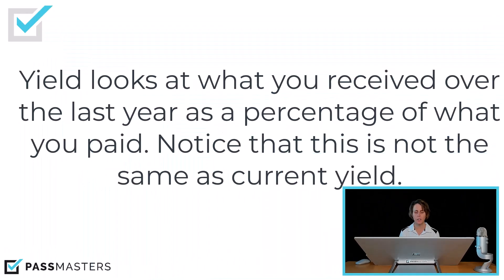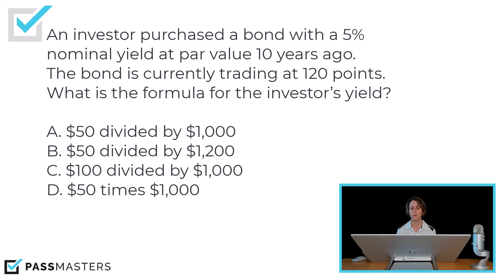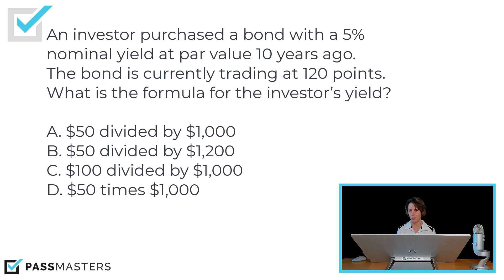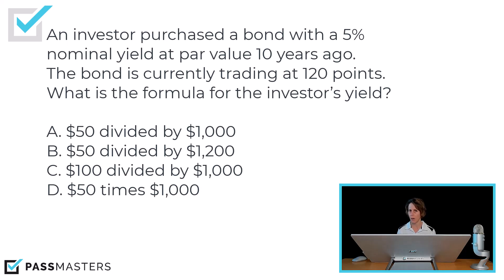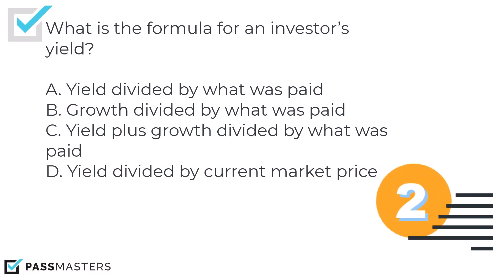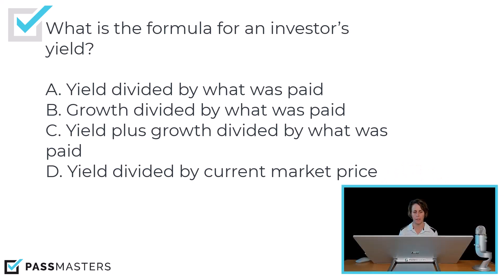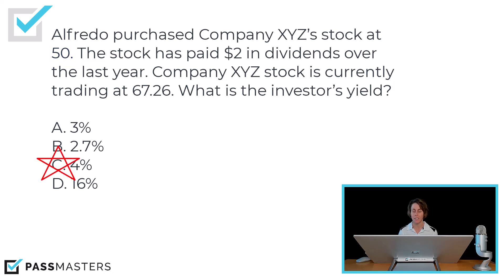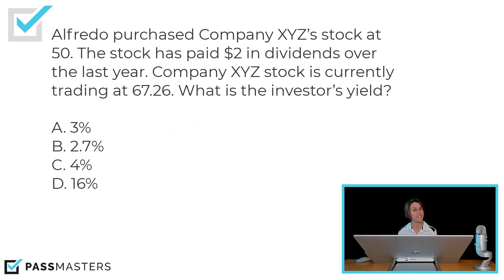FORMULA YOU MUST KNOW for your Securities Exam with Suzy Rhoades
Welcome to Math Made Easy with Suzy Rhoades, PassMasters' expert securities instructor.

In this video Suzy will cover the formula for yield. Yield is different than current yield, so you better be paying attention here! Knowing this math will help you if you are taking the SIE, Series 7, 65 or 66 exams! YOU MUST KNOW THIS CONCEPT.

Need to pass your securities exam quickly? Be sure to check out more details about Suzy's courses here:

Check out Jonathan's feedback about my courses below and check our site to see what others have to say about their experience preparing for their securities exams:

“I passed the SIE, Series 7, and Series 66 on the first try. My firm purchased courses for me from other companies. These courses were all incomplete and poorly done. Then I found Suzy from PassMasters on YouTube. Suzy was far more thorough in her approach. She presents the material in a simple, clear, and easy-to-understand method. In terms of learning and passing the test, this is the best course. I cannot stress enough how superior this course is to the competition. It is a much simpler course because Suzy is just a better teacher. It will be much easier to actually learn, comprehend, and grasp the concepts you need to know. Before you realize it, you actually clearly understand everything and feel ready and confident to pass any of the tests. I can see why they named the company PassMasters. Suzy helps you “Master” and learn the material so you can “Pass” any test. Highly, highly, highly recommend this course and this company!”

- Jonathan - SIE, Series 7 & Series 66 student

0:00 - Welcome
0:27 - Yield definition
0:43 - Yield on a stock
0:57 - Yield on a bond
1:11 - Practice Question 1 – Bond
4:13 - Practice Question 2 – Formula
4:52 - Practice Question 3 – Stock
6:30 - Recap